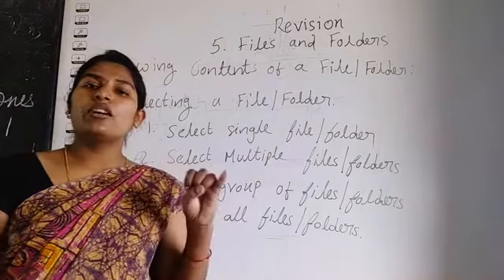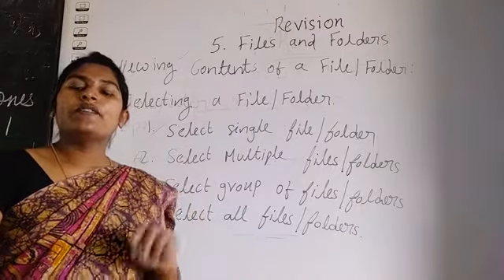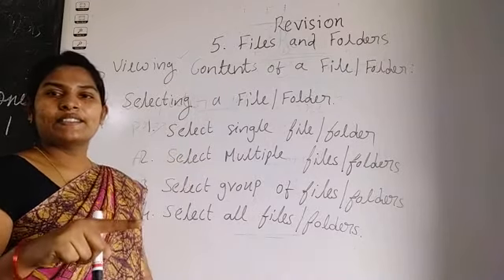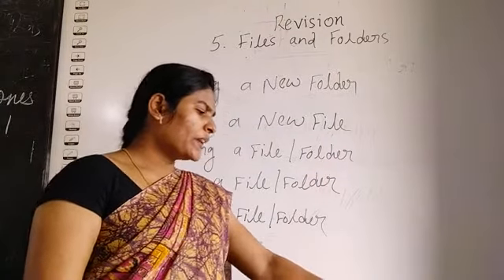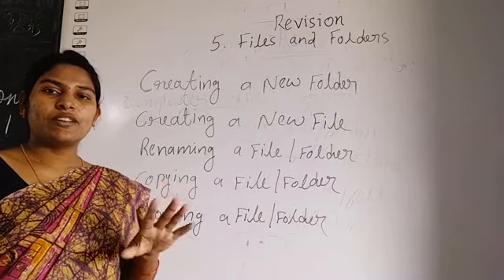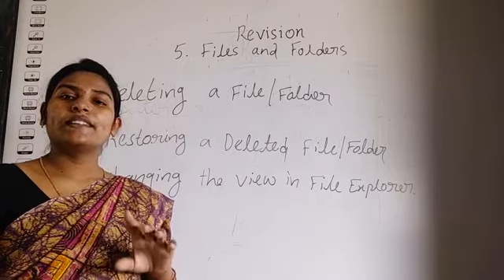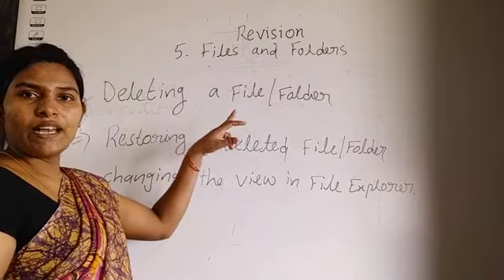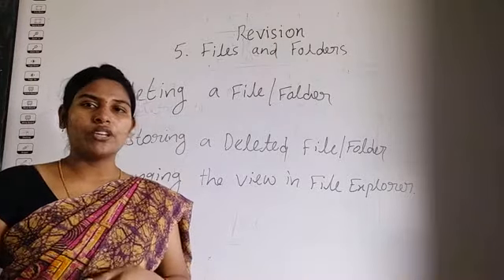5. Files and Folders#Revision